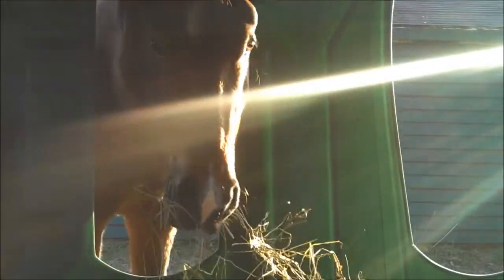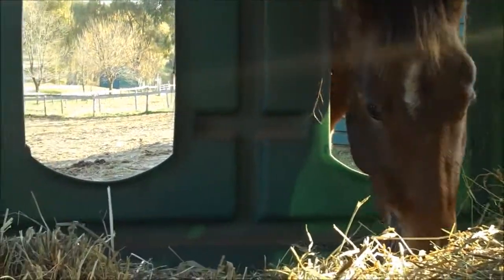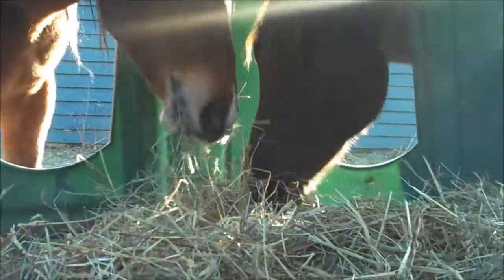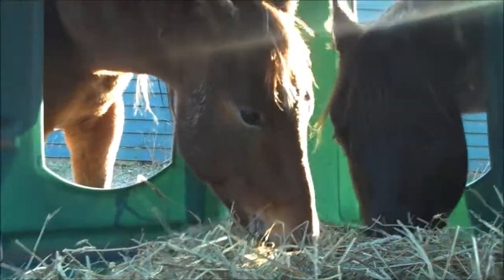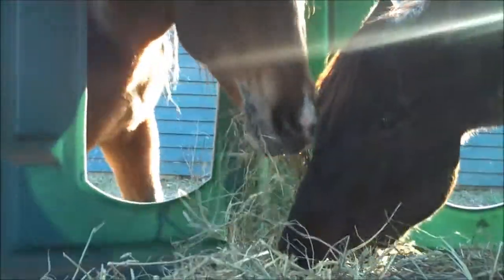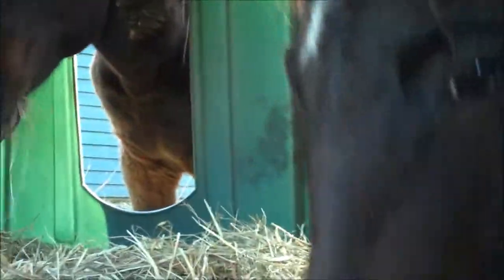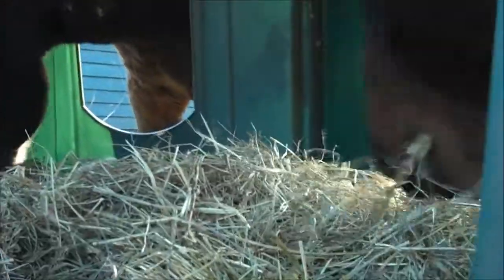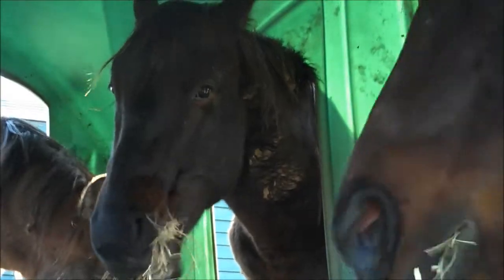"The Boys" eatting in their hay hut at CAS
Video of "the boys" from CAS's rescue of 14 starving horses involved in a cruelty case in Saratoga, NY. The horses are now recovering at CAS and in foster homes. To find out more about the rescue, and the horses' progress,